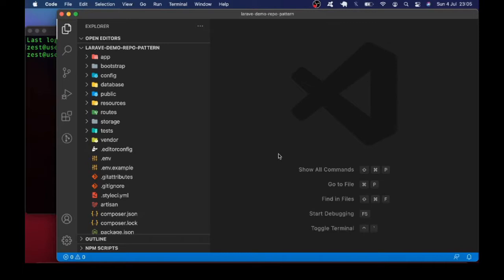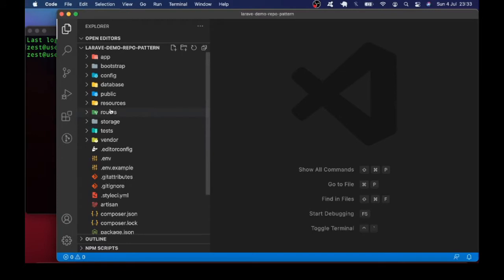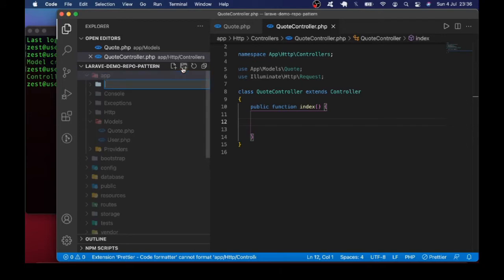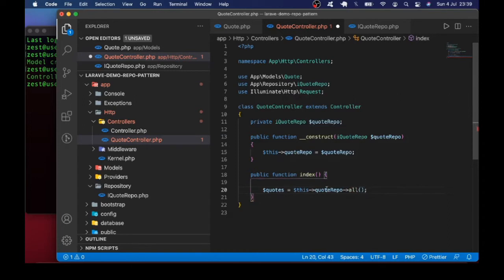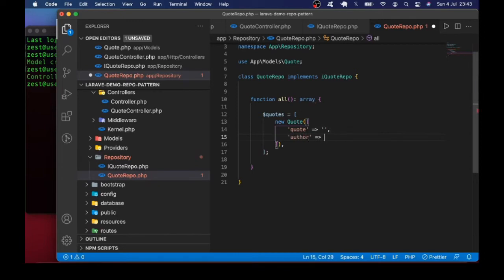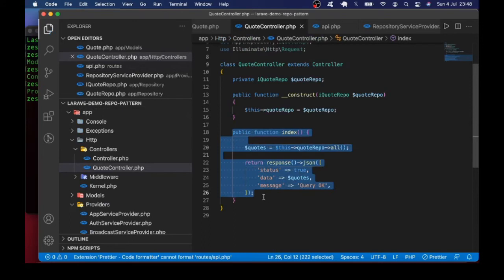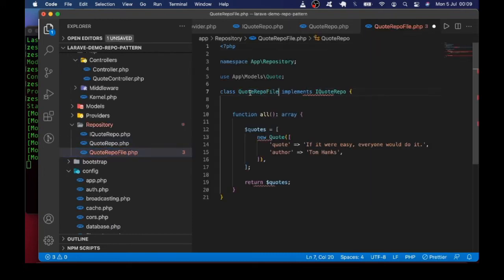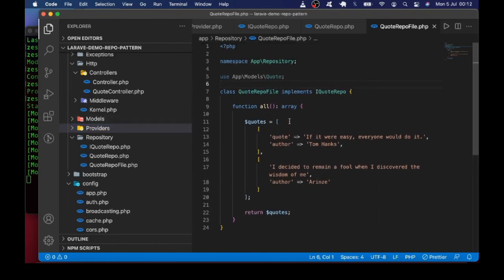Laravel Repository Pattern with Example - (Coding best practices)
Repository pattern is one of the ways to write scalable and maintainable codes in Laravel.

Learn how you can implement the repository pattern in your Laravel project, with an easy to understand example.